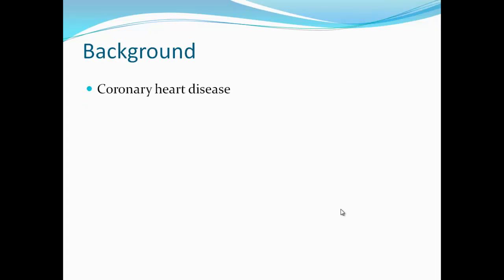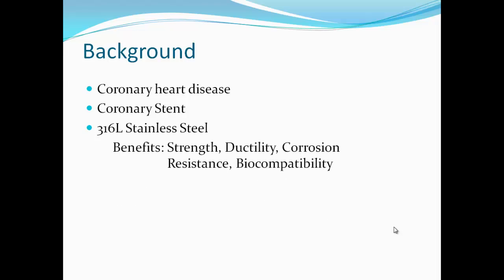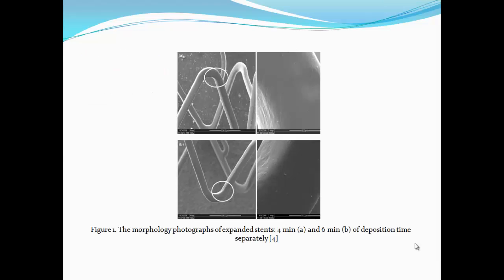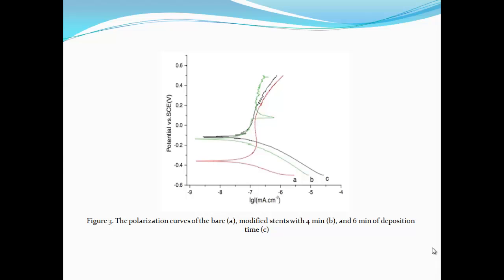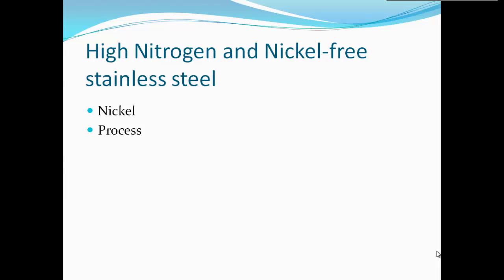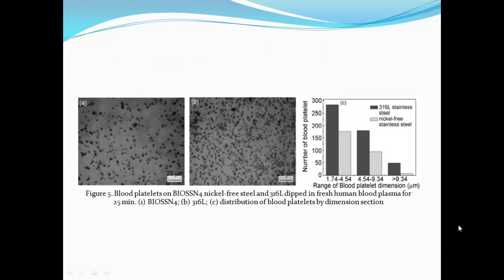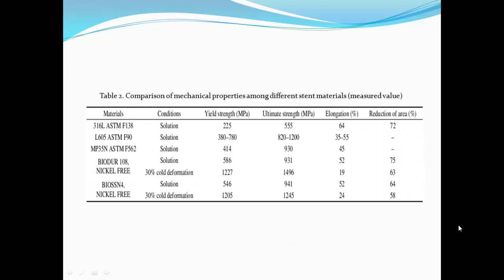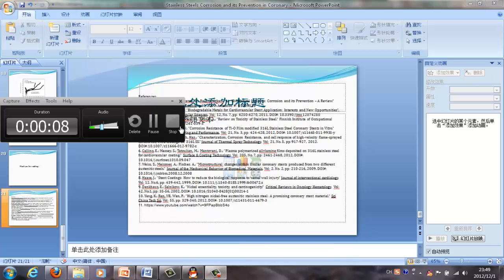Stainless Steels Corrosion and its prevention in Coronary Stent